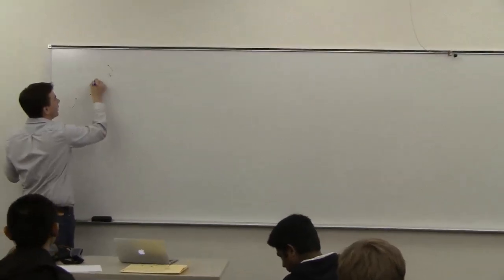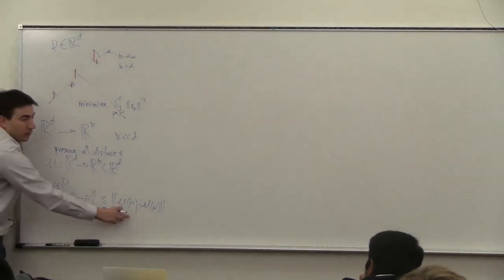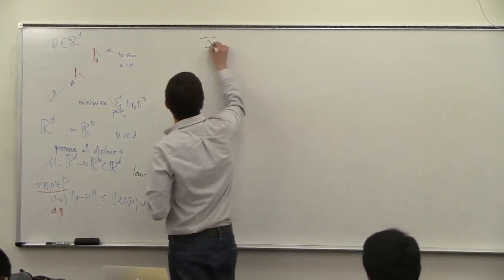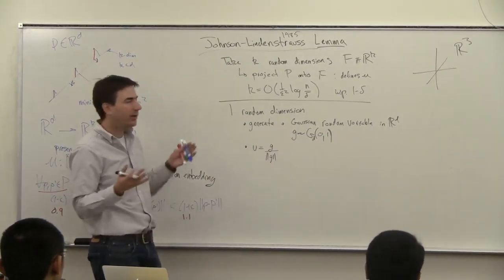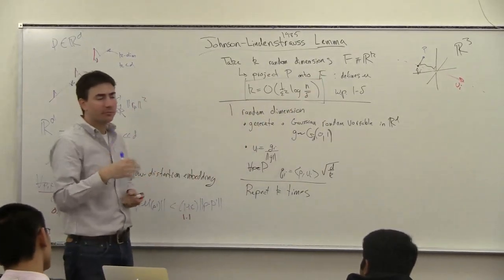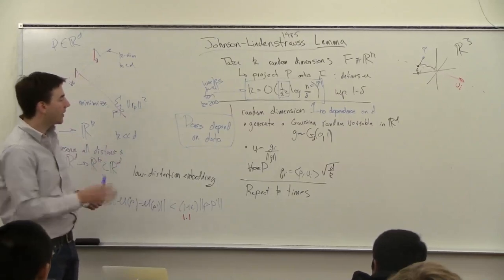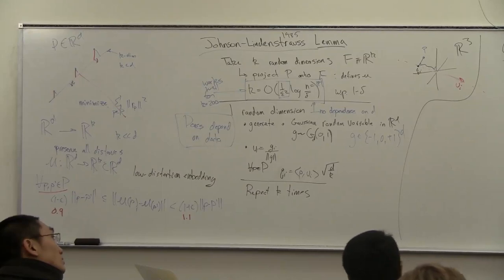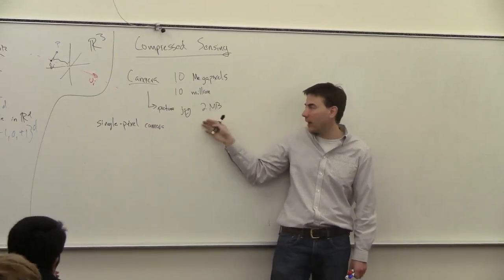DataMining12-L17: JL Lemma + OMP (1 of 2)